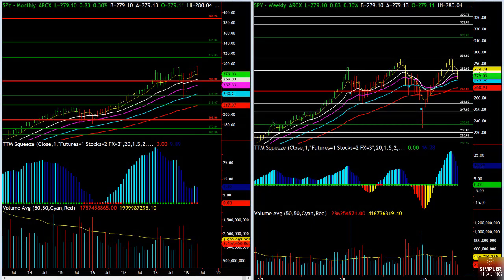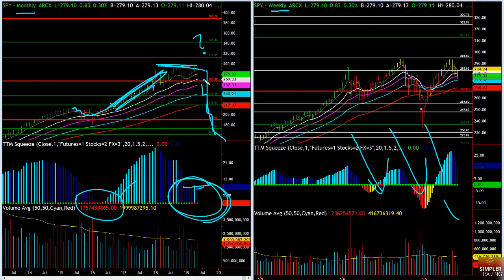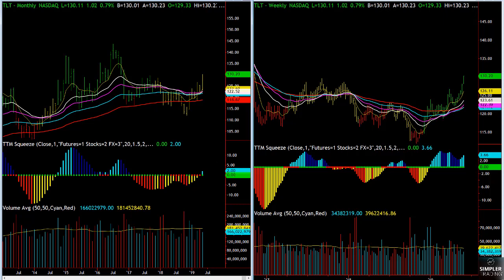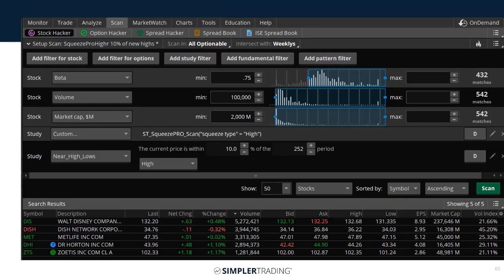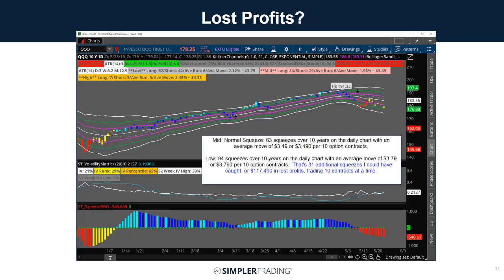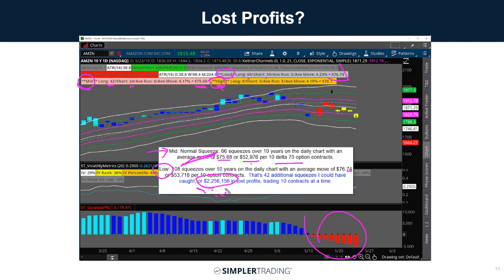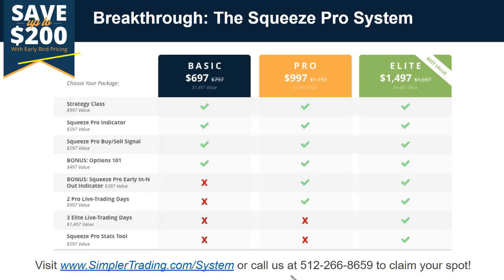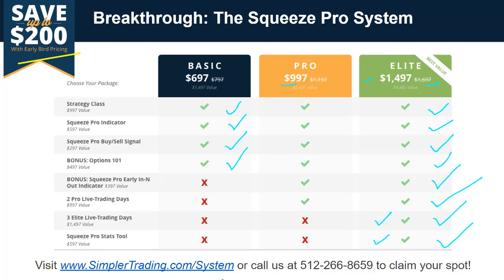Options: Why I Won't Miss A Move Like This Ever Again?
It's all about interpreting price action the right way...
John F. Carter